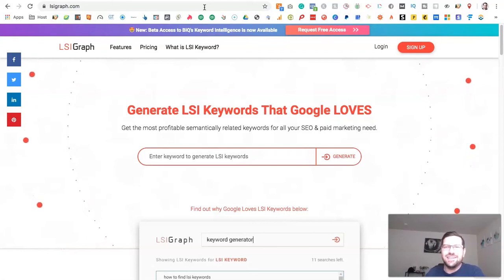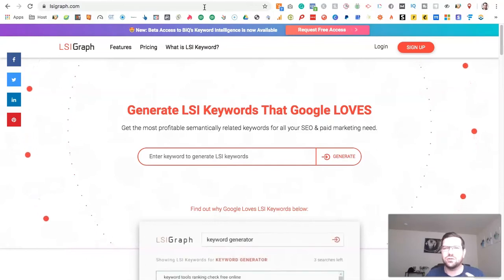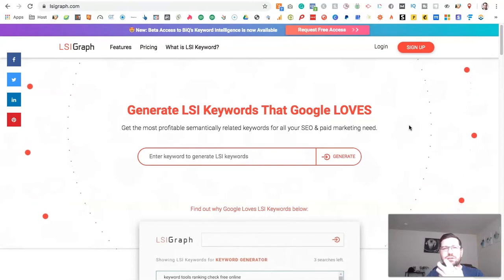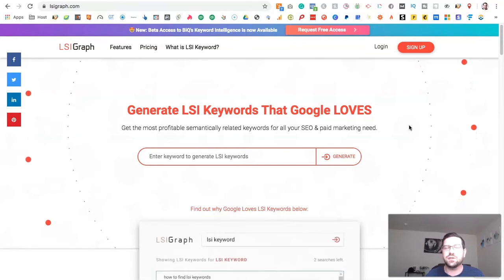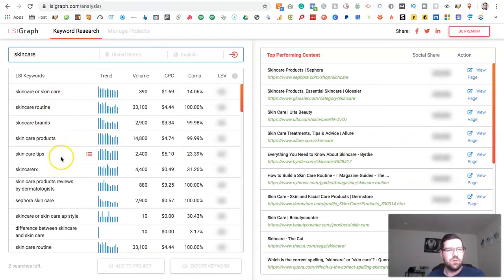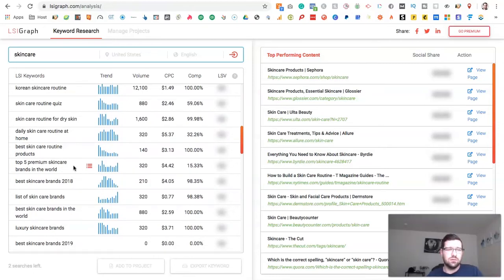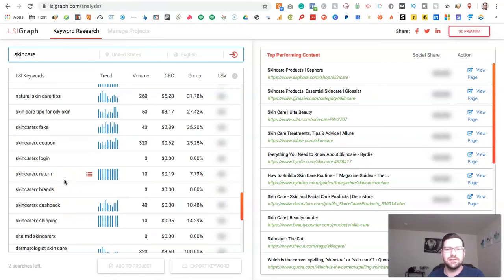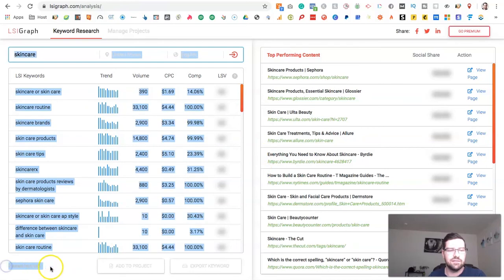LSI Keywords For SEO - How To Find Them & Use Them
If you want to use LSI keywords for SEO, then you first need to find them. I suggest using LSI Graph which is a free tool that allows you to enter a keyword and generate LSI terms instantly.

This tool takes all of the guesswork out of finding and implementing LSI keywords on your website. All you need to do is enter the keyword that you are targeting and out pop a selection of LSI terms that you can then add to the copy on your web pages.

Now, be sure not to get too carried away and add in loads of LSI keywords thinking it's going to give you a big boost. Just like regular keywords, there's a sweet spot. If you use too many LSI terms, then you run the risk of getting penalized for seeming spammy which no one wants.

So, go forth and use LSI keywords for SEO to generate more traffic and sales!